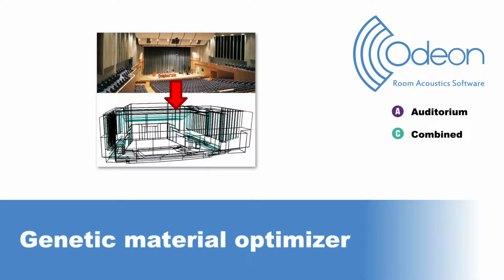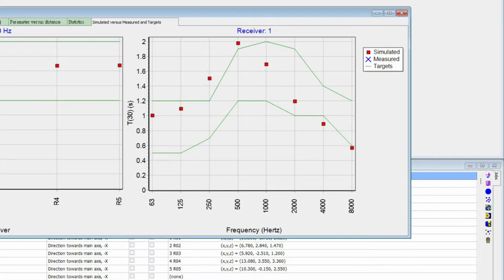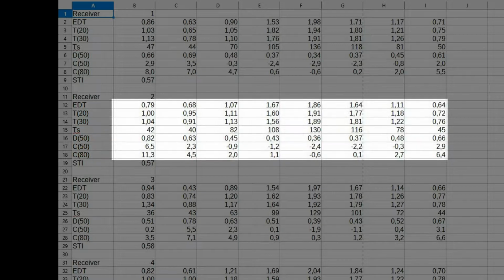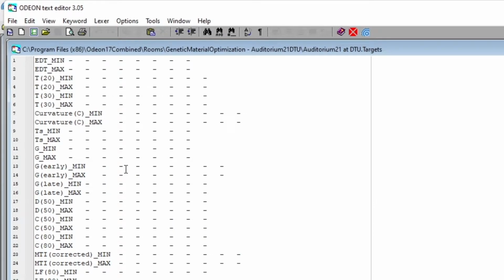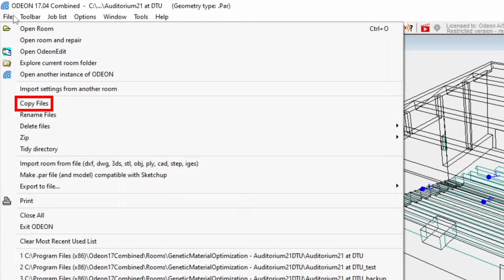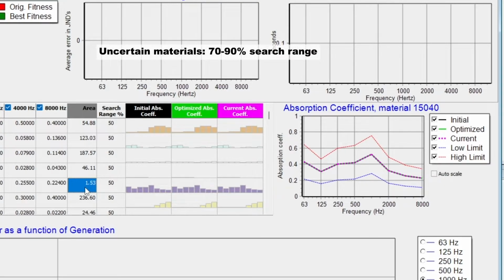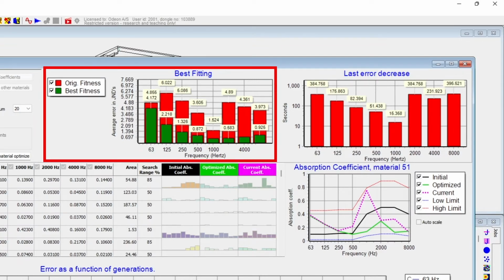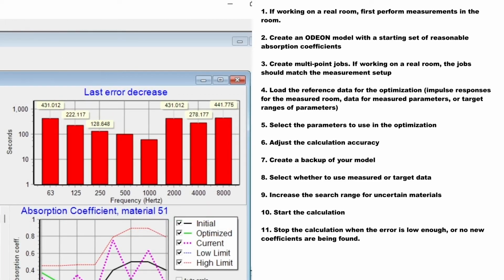Matching model to measurements with genetic material optimizer - ODEON tutorial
The Genetic Material Optimizer is a tool that will automatically adjust your materials' absorption coefficients in order to get a closer match with measured results. This is useful when designing acoustical treatment for a new room and the model must match the real room, but some materials are not well known. Alternatively, you can define a target range for parameters in a new room, in order bring your parameters within the desired range.

0:00 Intro
1:10 Genetic algorithms
1:50 Defining the model and jobs
2:45 Loading measurements from impulse responses
4:21 Loading measurements from a spreadsheet
6:33 Defining target range curves
7:18 Selecting parameters for the optimization
8:35 Setting the accuracy
9:04 Making a backup of your model
9:34 The Genetic Material Optimizer
10:19 Setting the search range
12:20 Running the optimization
13:24 Best fitting and last error decrease
14:18 Adjustment of materials
15:00 Summary of procedure